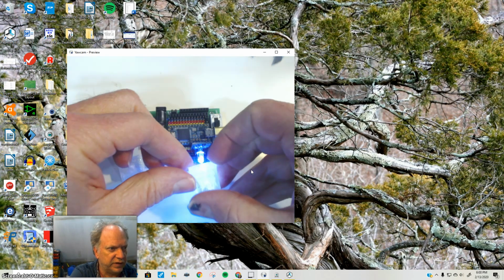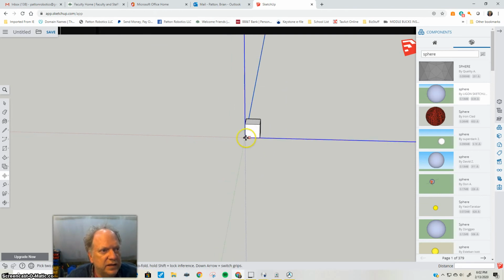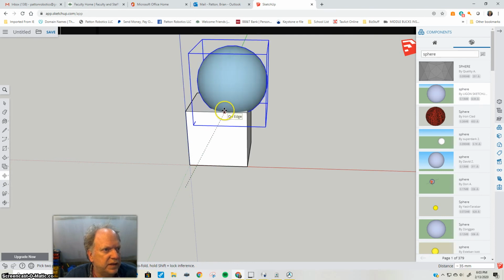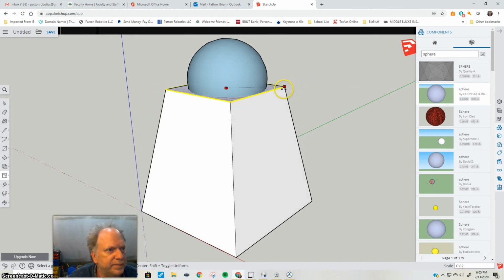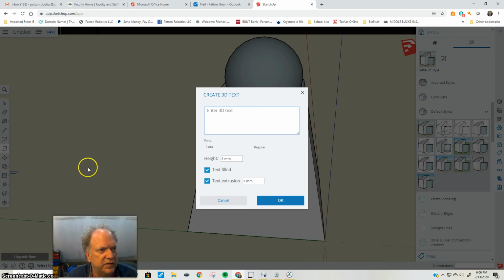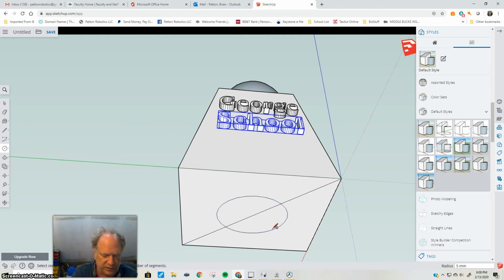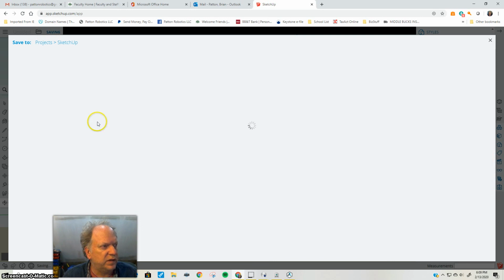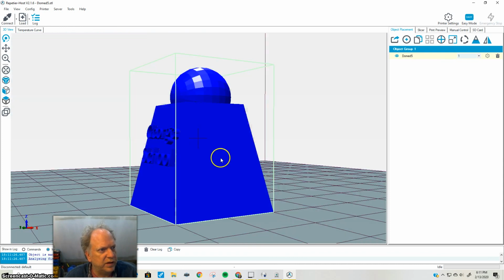Sketchup free: adding text and merging solids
A quick crash course on adding text to a merged solid